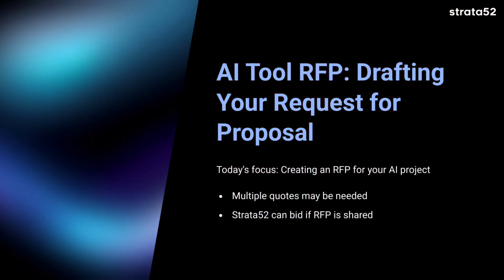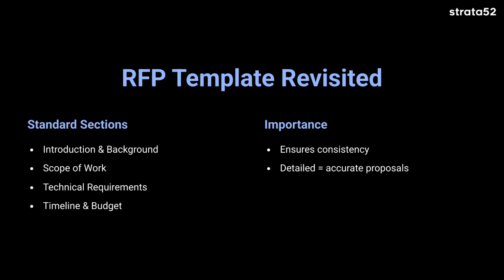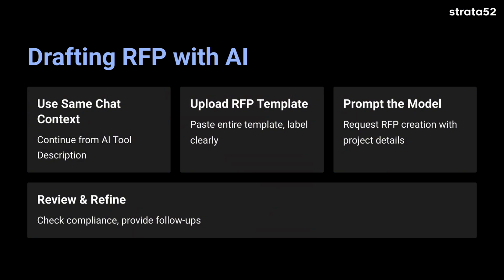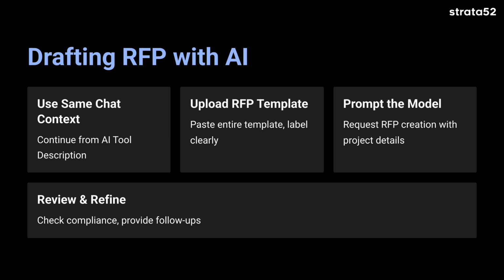Module 13: AI Tool RFP